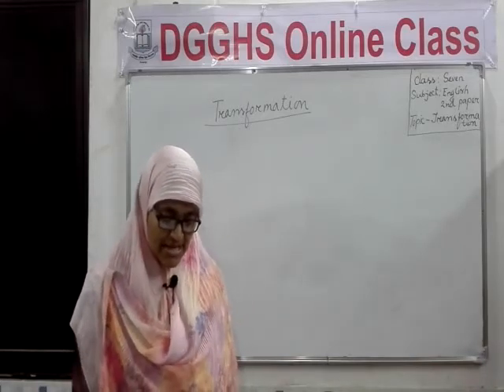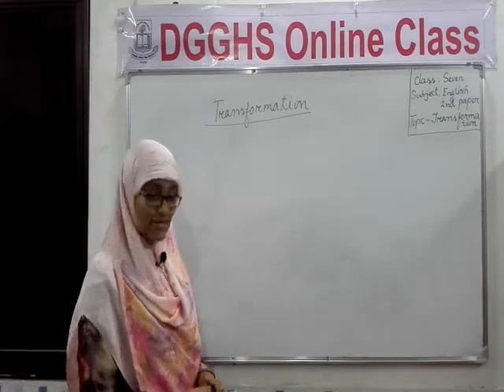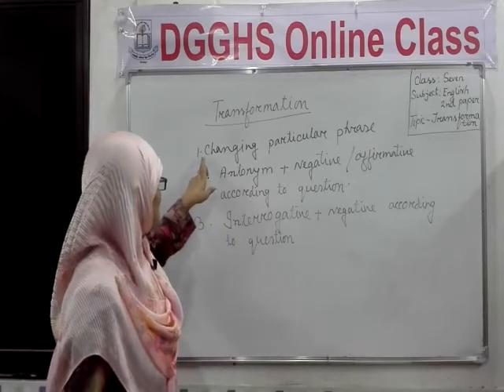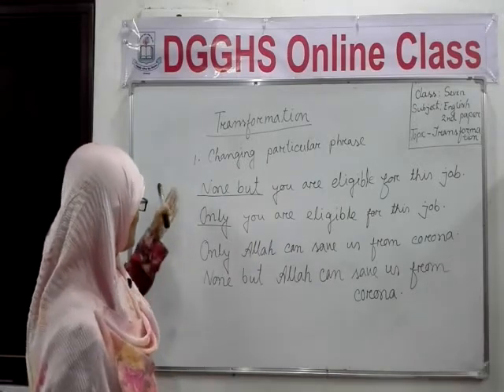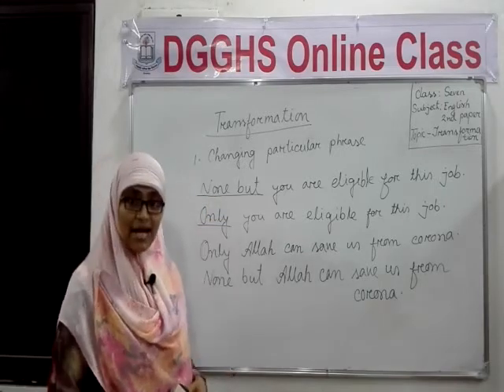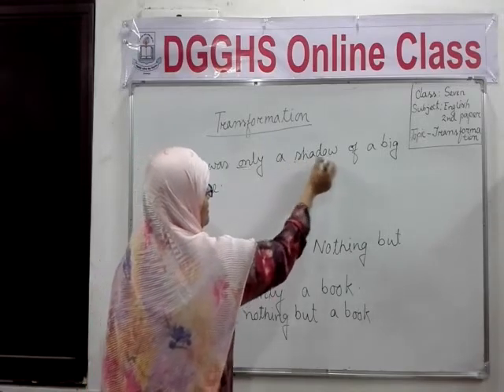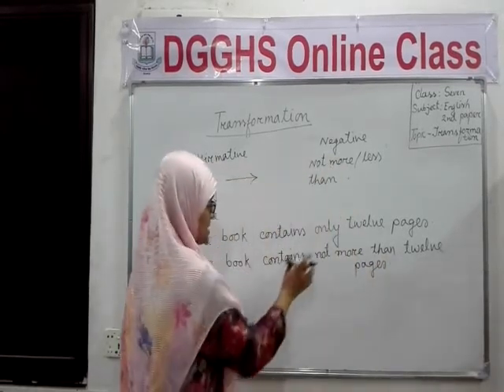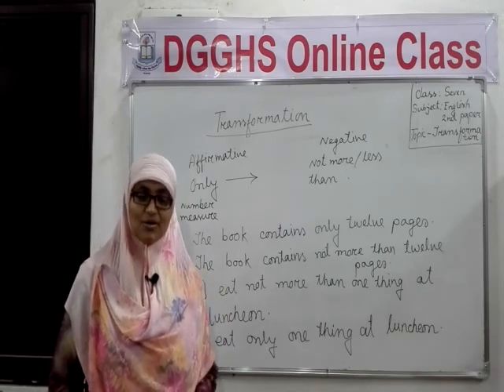Transformation of sentences, class-7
Mst. Ruma Laila
Assistant Teacher (English)
Dinajpur Govt.Girls' High School